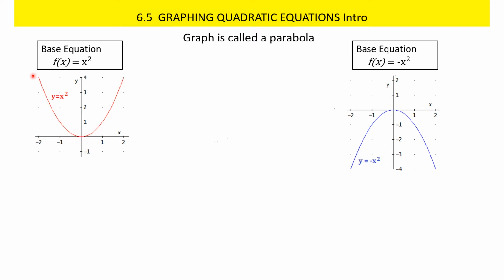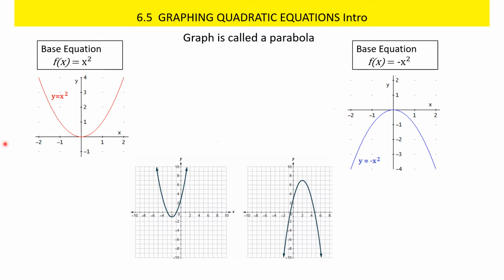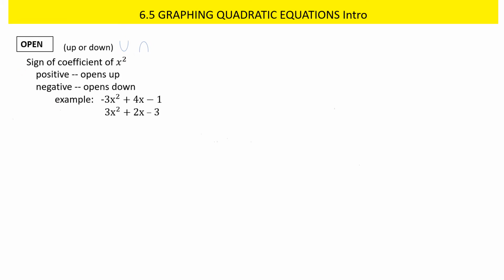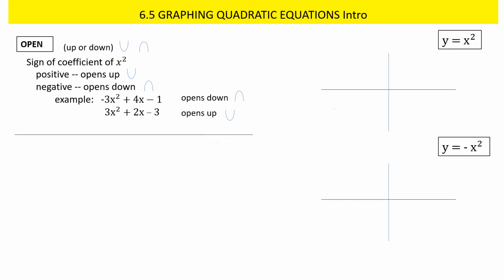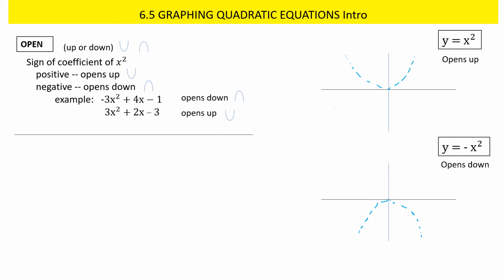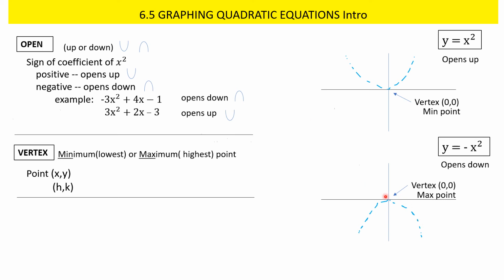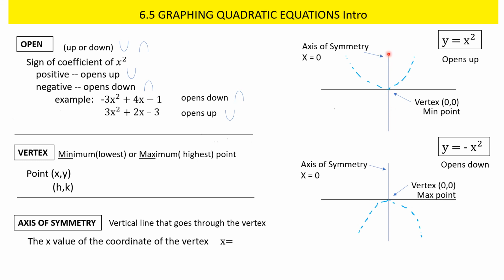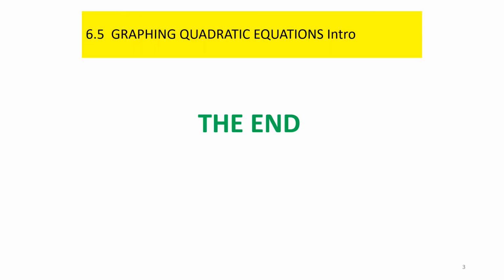6.5 Graph a Quadratic Equation Intro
Introduction on how to graph a quadratic equation by hand. Introduction includes graphing terminology and illustrations for a parable graph open up/down, vertex, axis of symmetry, and shifting.